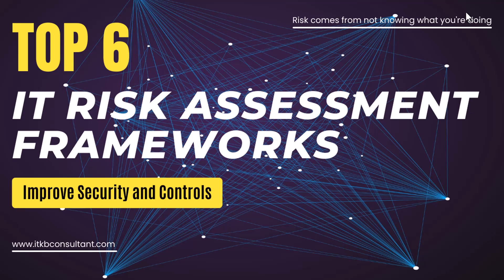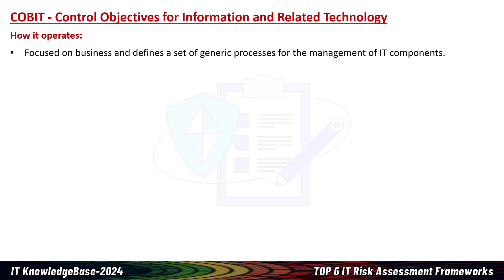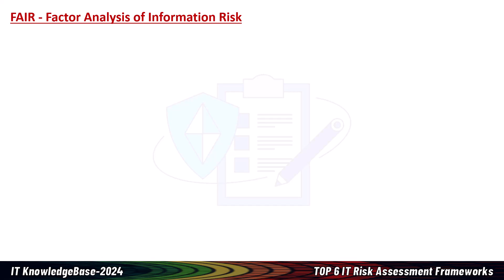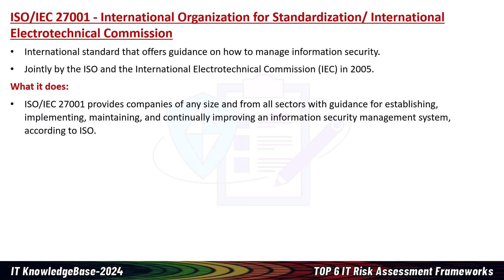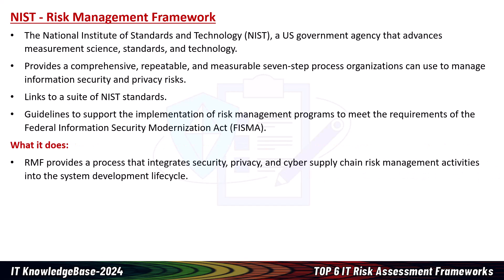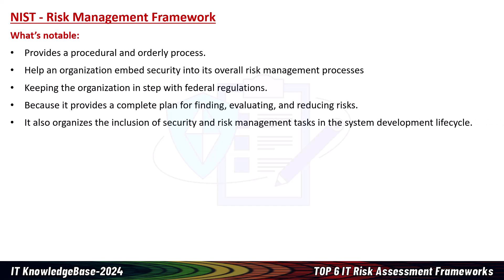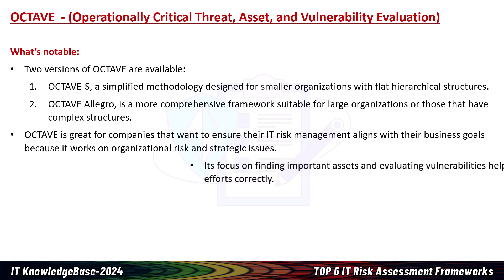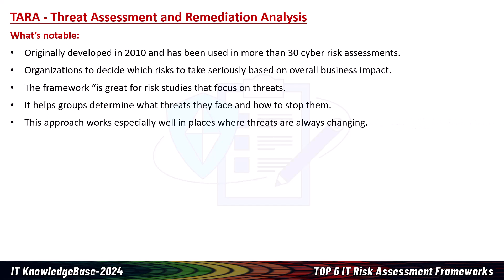Transform Your IT Security: Top 6 Risk Assessment Frameworks Explained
In this video training, I will discuss the Top 6 IT Risk Assessment Frameworks that you should know to understand better and shape what fits your organization.

Introduction
Formal risk assessment methodologies can help take the guesswork out of evaluating IT risks if applied appropriately.

Technology is one of the greatest assets companies have, essential to running or supporting many business processes. It’s also one of the biggest risks. That’s why IT risk assessment frameworks are vital.

“In a dynamic IT ecosystem, robust risk management frameworks are crucial,” “As the digital ecosystem becomes increasingly complex, proactive risk management promotes resilience and security across industries.”

Here are six top 6 IT Risk Assessment frameworks learning.

1- COBIT - Control Objectives for Information and Related Technology
2- FAIR - Factor Analysis of Information Risk
3- ISO/IEC 27001 - International Organization for Standardization/ International Electrotechnical Commission
4- NIST - Risk Management Framework
5- OCTAVE  - (Operationally Critical Threat, Asset, and Vulnerability Evaluation)
6- TARA - Threat Assessment and Remediation Analysis